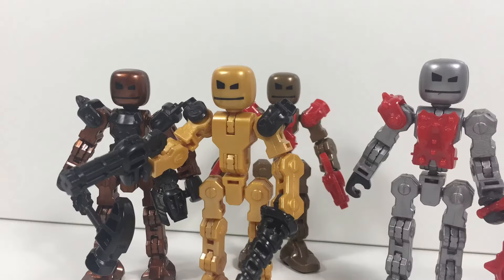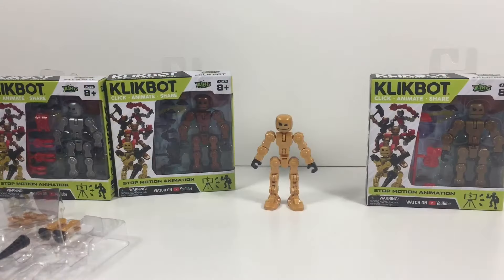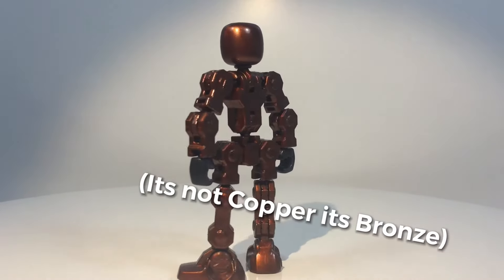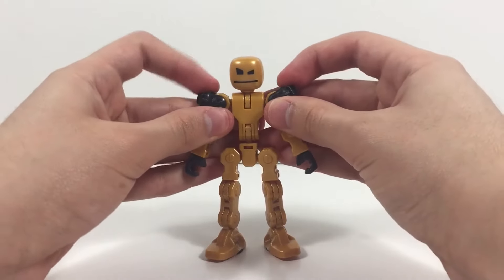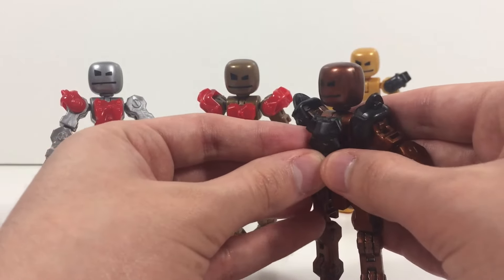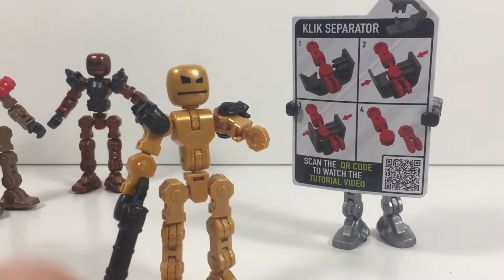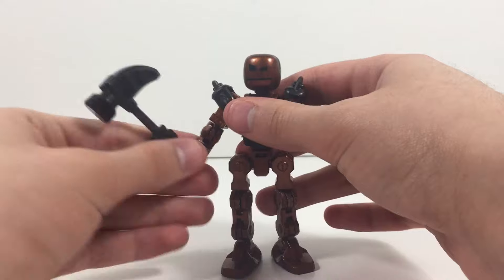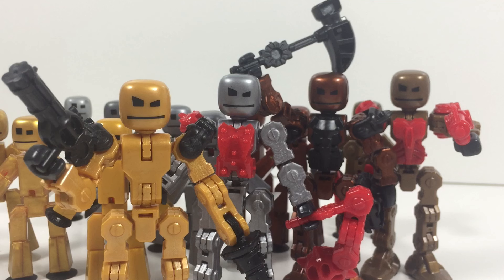Metal Bots RISE UP! Klikbot Series 2 Villains Unboxing & Review!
Today we are reviewing the New Klikbot Metal Bots and they are AWESOME!!

Intro Stop Motion 0:00-0:30
Klikbot Series 2 Metal Bot Villains 0:30-0:41
Box 0:42-1:20
Unboxing 1:20-2:06
Turntable 2:06-2:48
Klikbot Armor 2:48-5:26
Klikbot Separator 5:27-6:24
Klikbot Weapons 6:25-8:49
Color Comparison 8:50-10:22
Final Thoughts 10:23-11:01
FINAL SCORE 11:02-12:14
Thanks for Watching! 12:15-12:31
Subscribe Today! 12:32-12:42